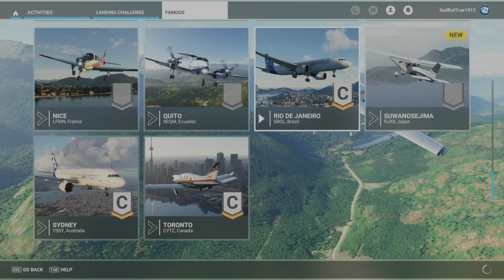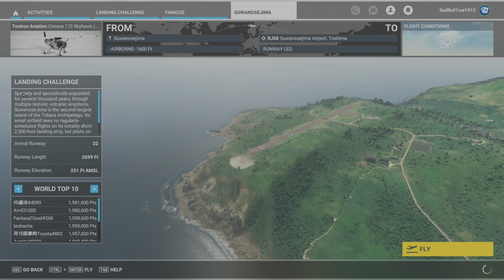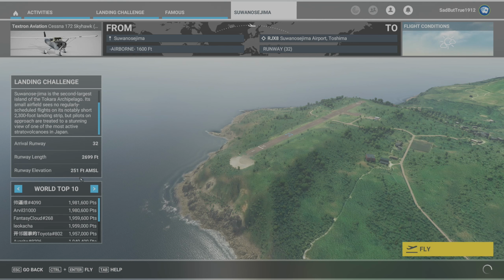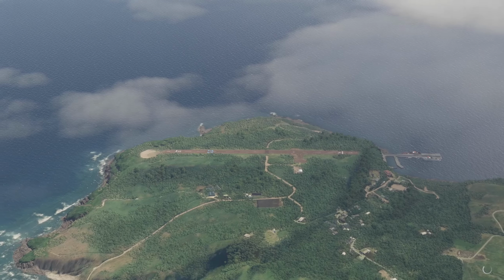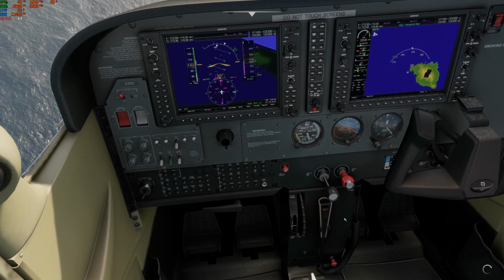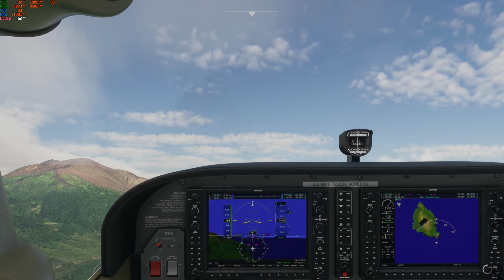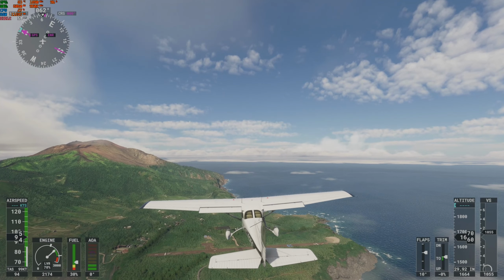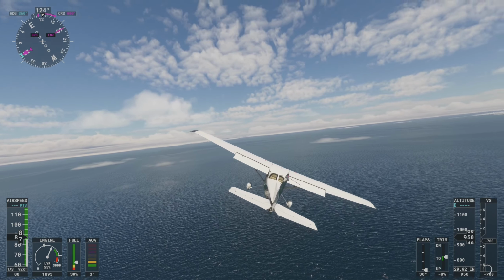Flight Simulator-(WINDY LANDING IN JAPAN)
In Today's Episode we are had a very windy landing in Japan.